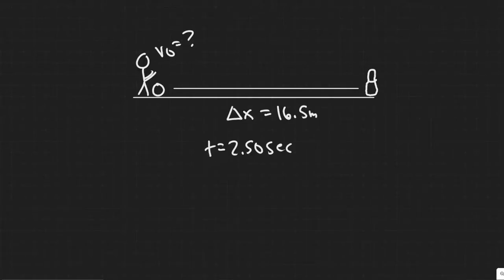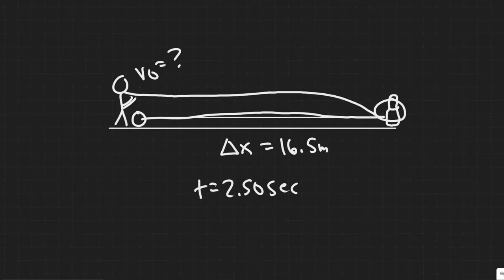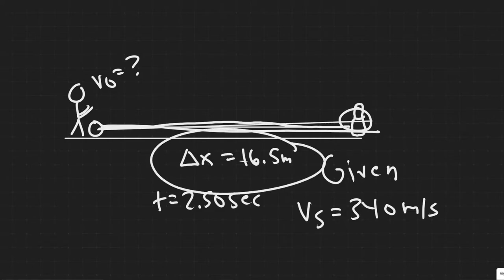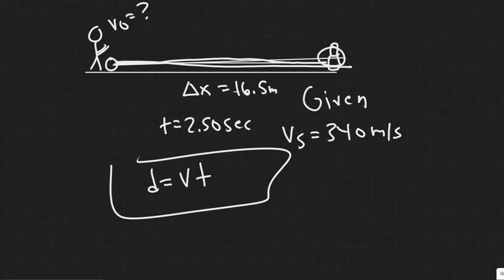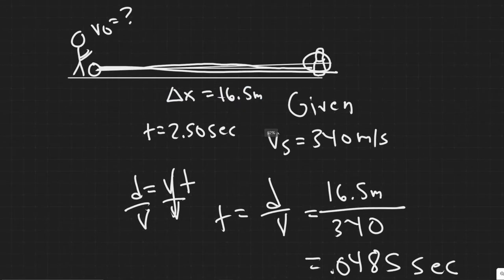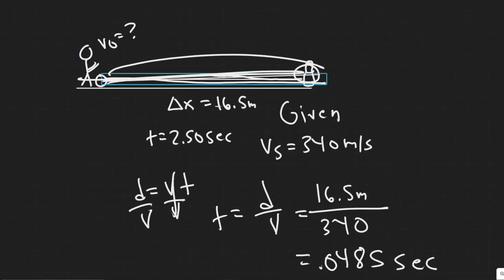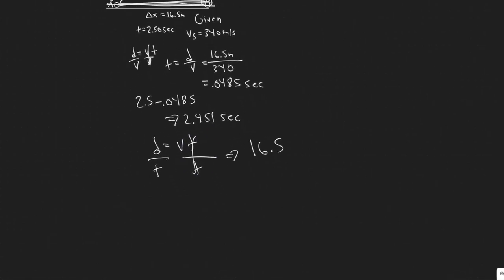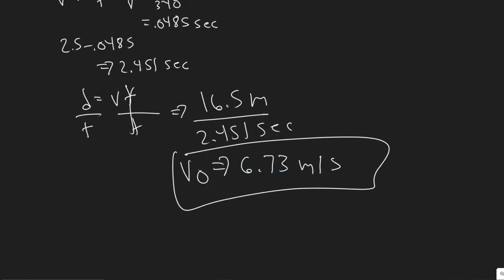A bowling ball traveling with constant speed hits thepins at the end of a bowling lane 16.5 m long.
A bowling ball traveling with constant speed hits the
pins at the end of a bowling lane 16.5 m long. The bowler
hears the sound of the ball hitting the pins 2.50 s after the
ball is released from his hands. What is the speed of the ball,
assuming the speed of sound is 340 m/s?